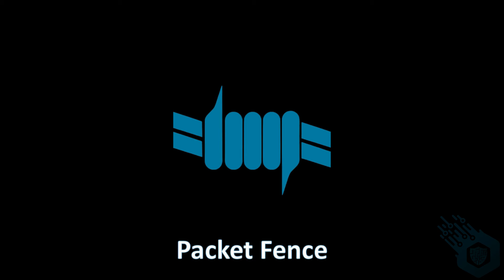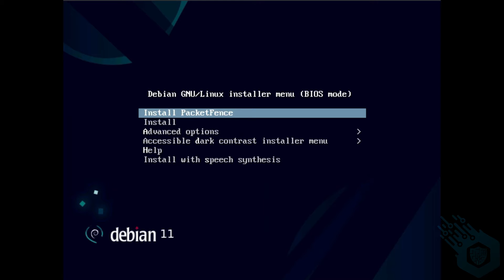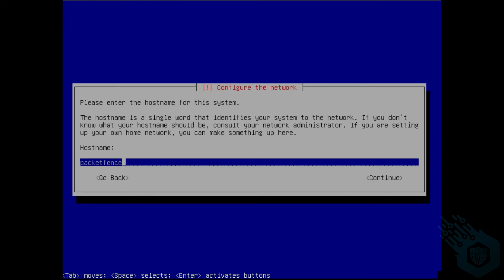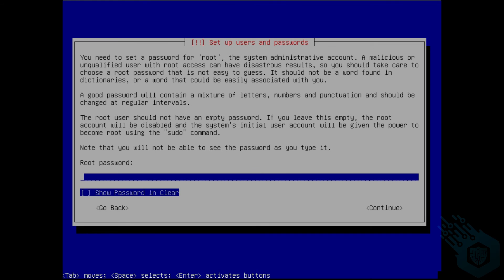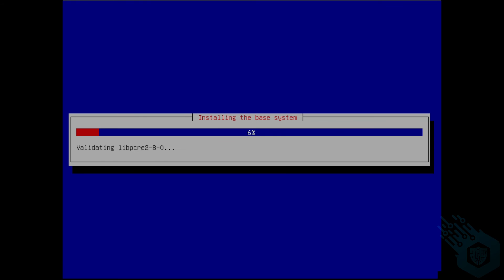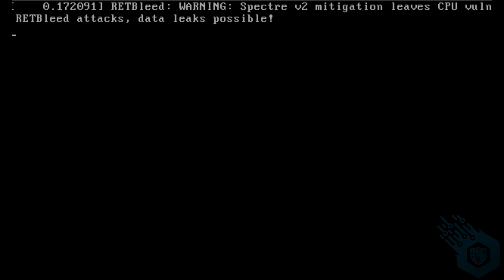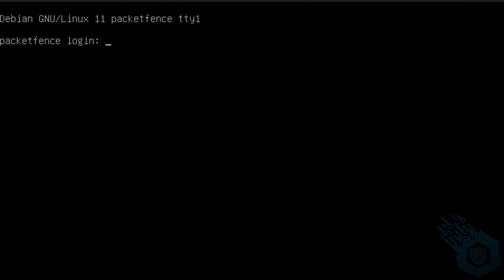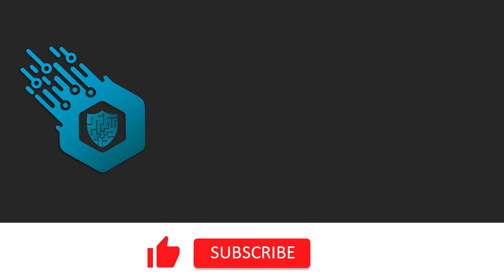Packet Fence - Installation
In this video we will install Packet Fence.